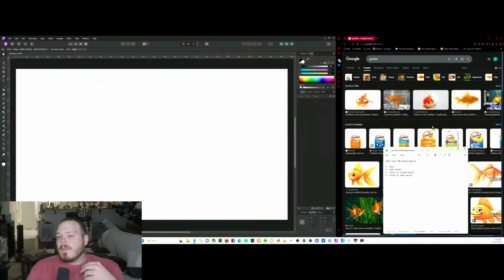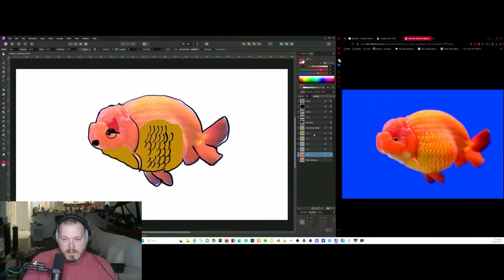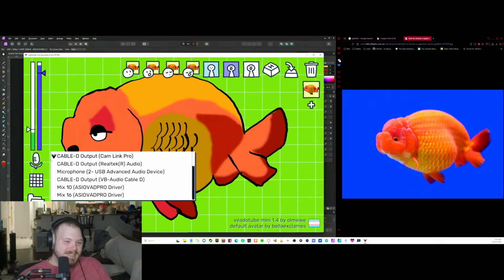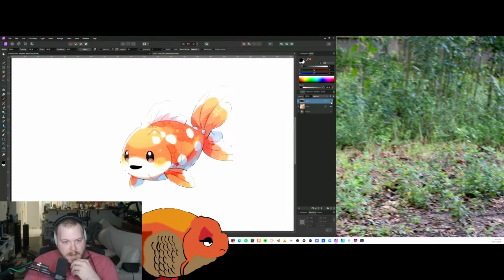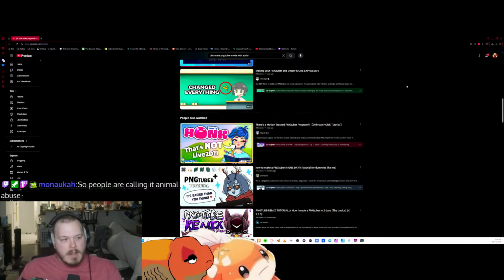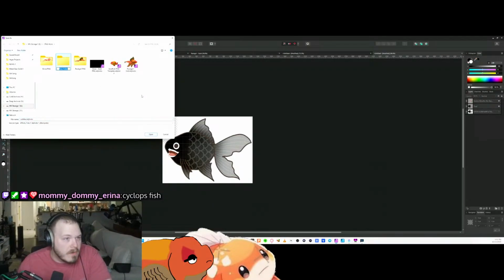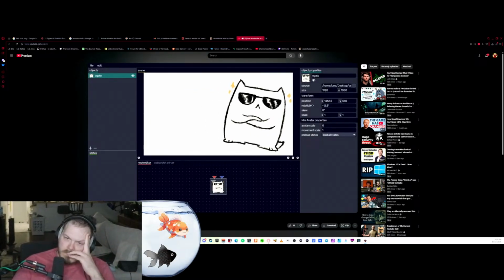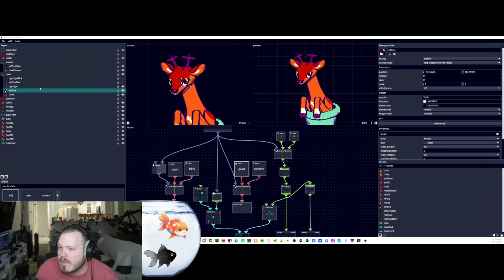Making chat's PNG-Tuber